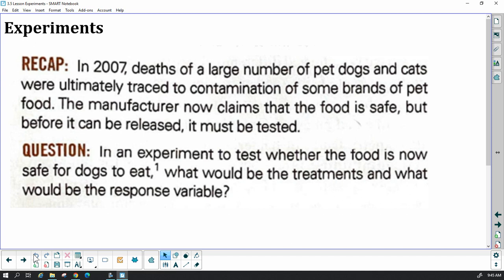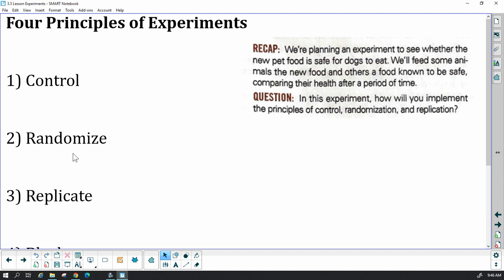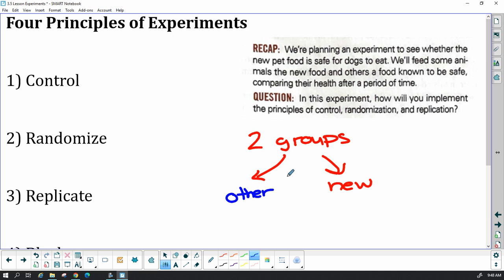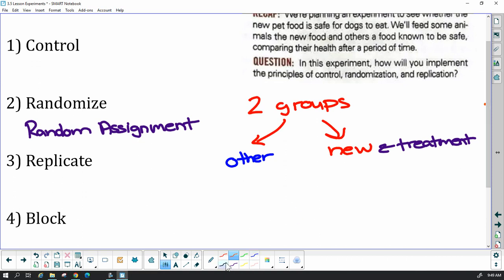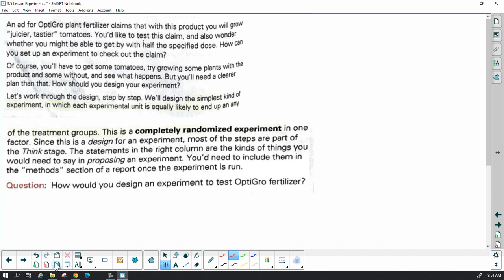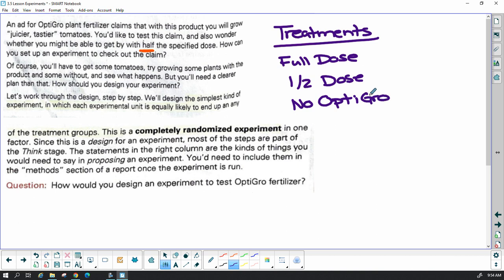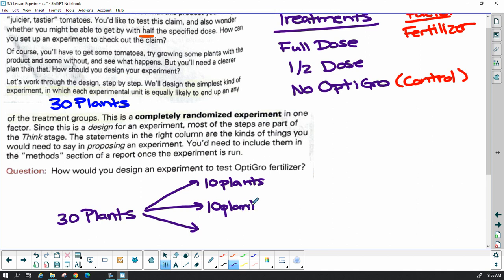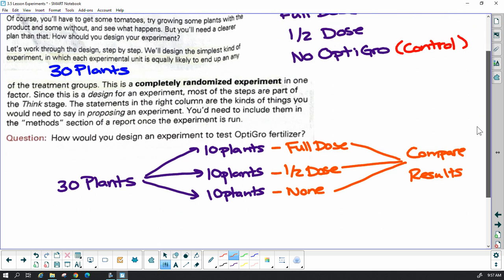3 5 Lesson Experiments